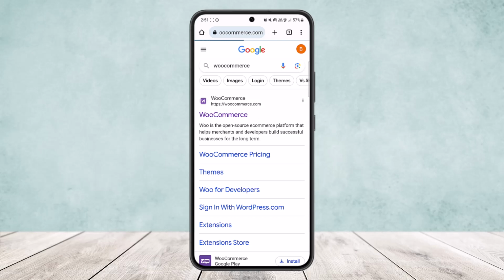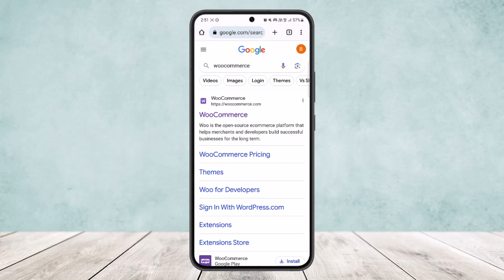WooCommerce - How to Change Shipping Price | WordPress Website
In this tutorial video, I will simply show you how to change shipping price in woocommerce. So just make sure to watch this video till the end.

~ Video Chapters:
0:00 Introduction
0:10 Overview & Guide
0:52 Setting Up Shipping Cost
1:26 Outro